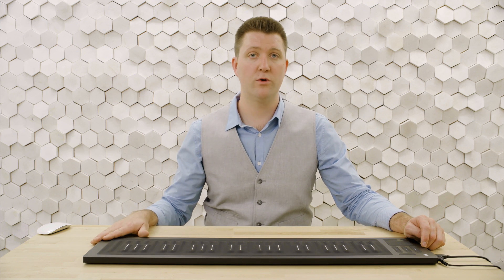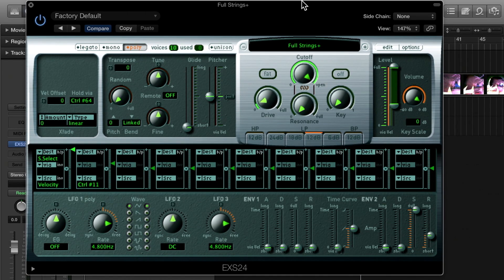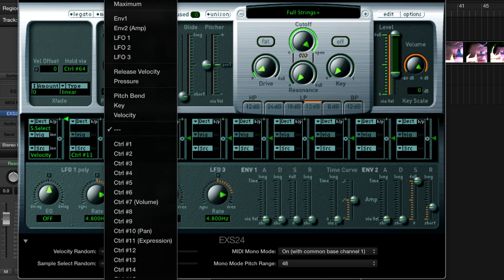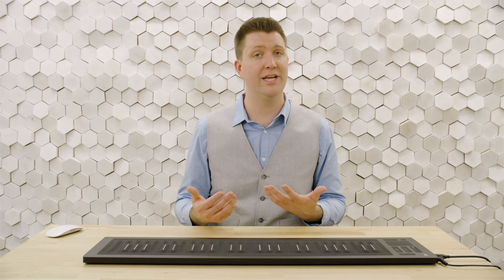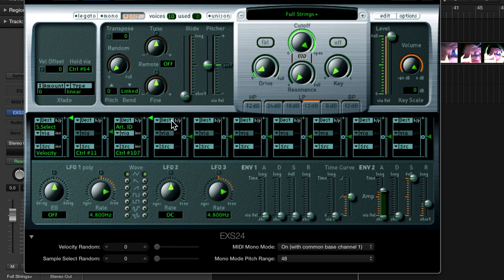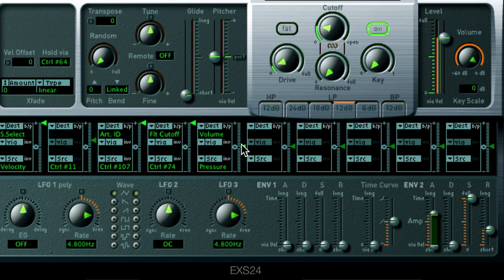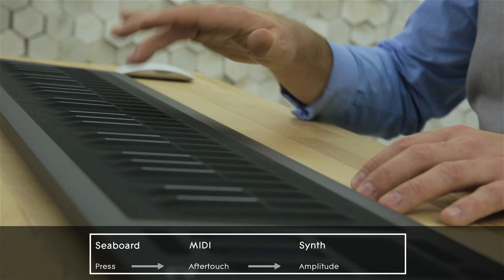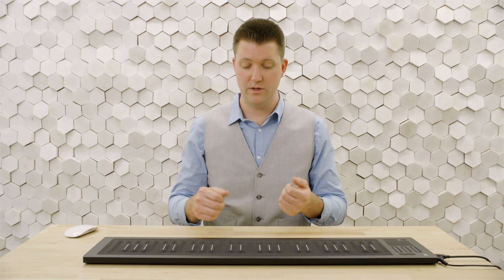Creating with the Seaboard RISE - 4.2: Orchestral Strings using Logic and EXS24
Use all Five Dimensions of Touch to control rich orchestral sounds within Logic and EXS24.